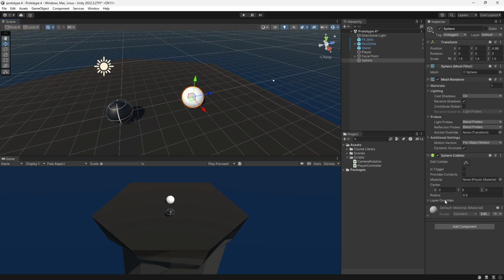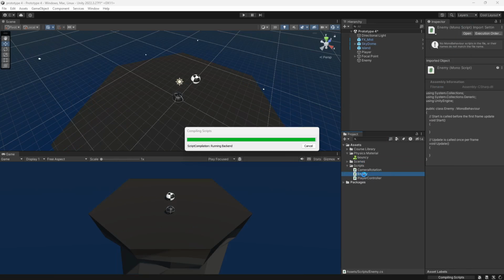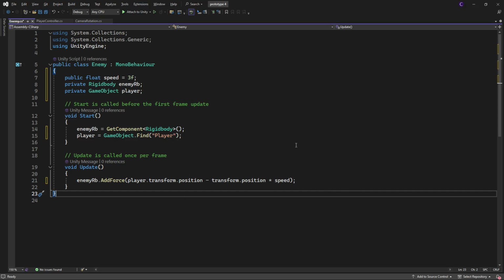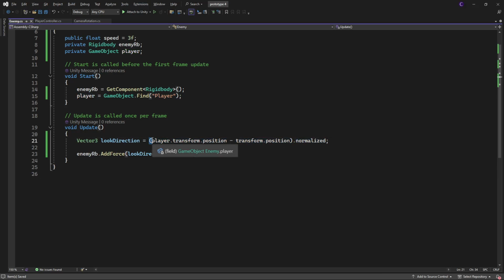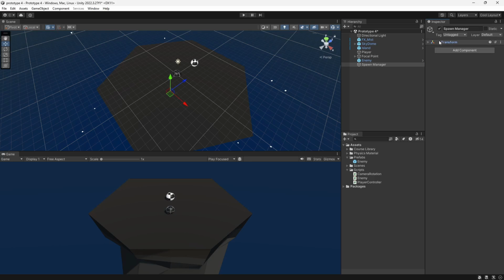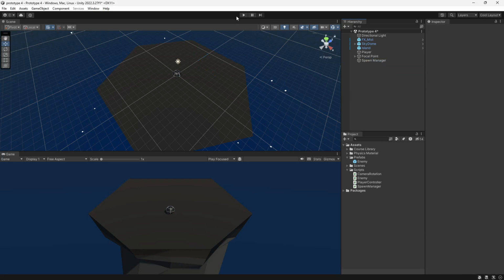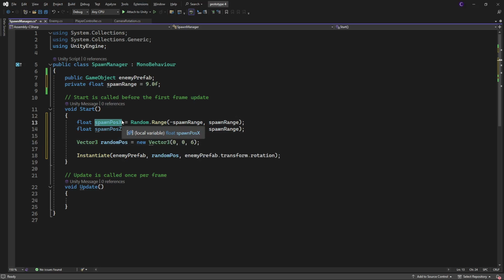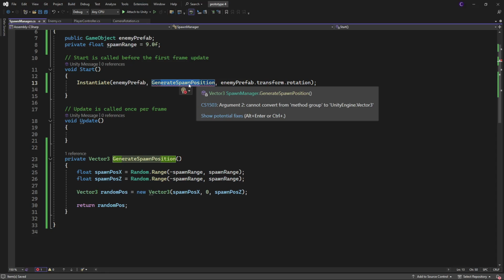The coding process Day 19